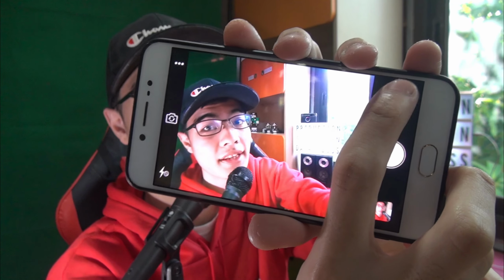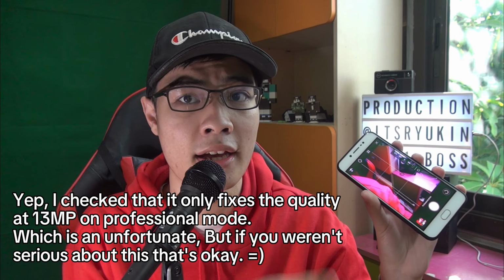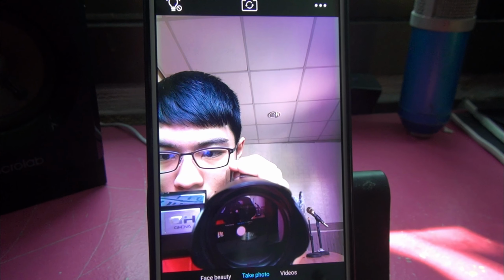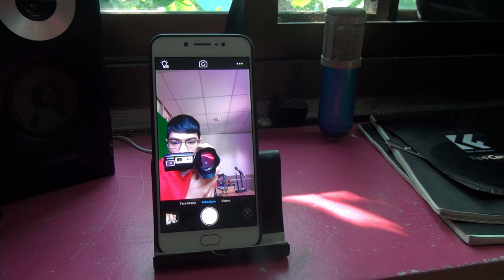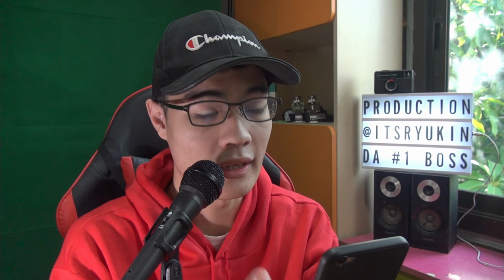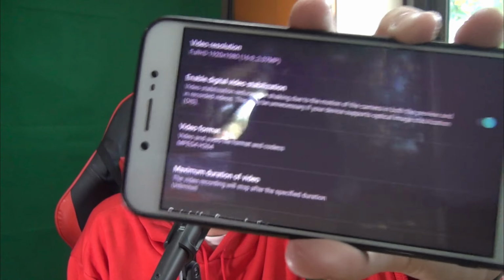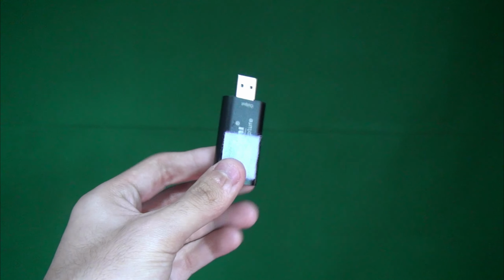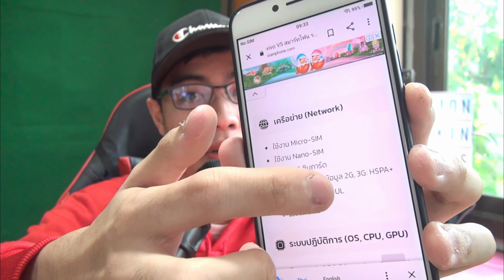VIVO V5 in 2025 : Part II - The Advanced Functionality! (Review in 2025)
Today, In this first exciting video of this year, Ryukin reviews an old phone that he got a month ago and tells about it's advanced like OTG, Camera, Internet Test. (As a continuation from the previous video)
Watch the full official review series playlist here!

Or would you rather watch an original playlist? (If you wish)
The Intro Music : Eyes on you - Network 415 (Shortened Version)
My own YouTube Channel! :  @ItsRyukin
Discord : Ryukin The #1 Boss. =) [itsryukin] (Formerly known as It's Ryukin =)#8117)
(If you want to add me as a friend)

Minecraft Java "Essential Mod" username : ItsRyukin_
(Add me on Essential Farbic! / Minecraft ANY VERSION!)

Xbox : RyukinDW162
(If you want to add me on Minecraft : Bedrock Edition)

- I'm feel free to see you sub my channel -
- My daddy is gonna appreciate that! -

Love y'all! \^-^/ - Ryukin.
I love you too! 😊 - Bluebird.

By It's Ryukin =) / A.D. 2025
Tape Recorded on Jan 2 - Jan 9, 2025
Video Processed at 2K. (1.85:1 PAL frame rate)